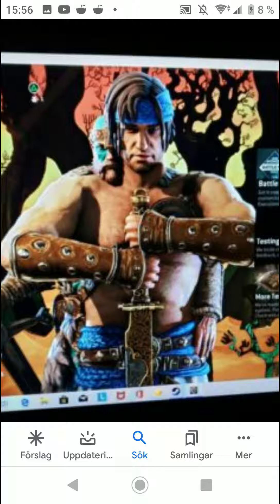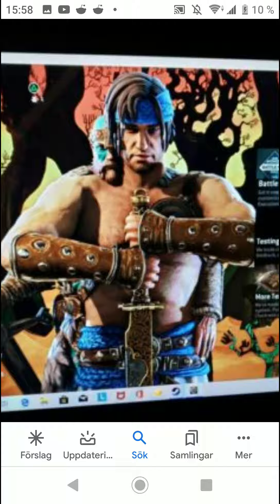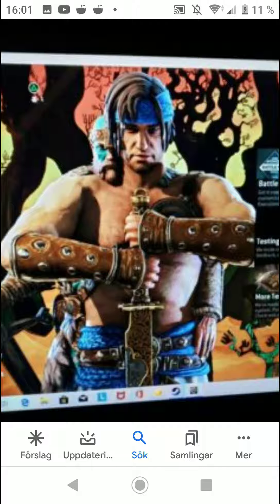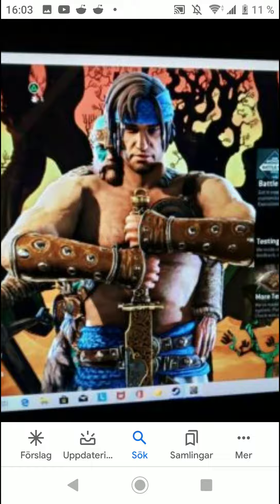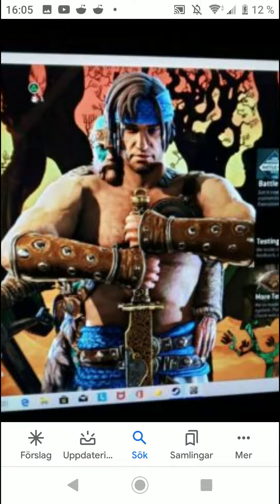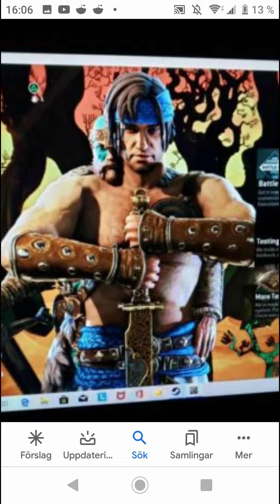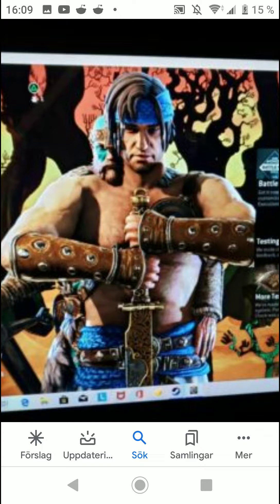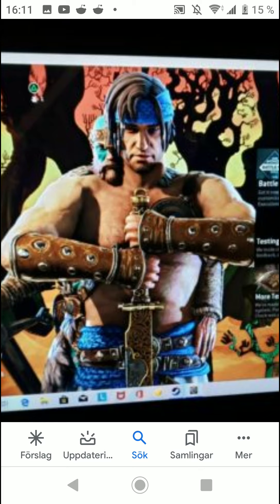New persion warrior or arbian. For the wulin for honor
For honor